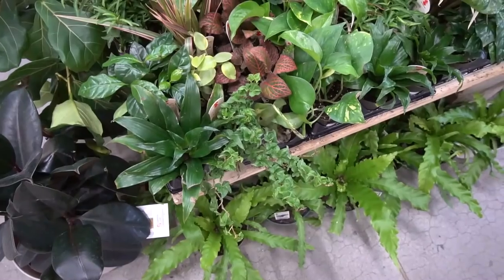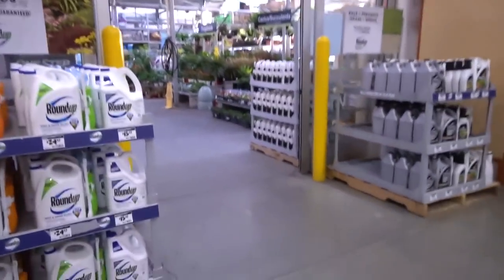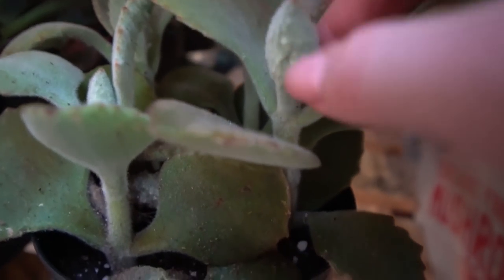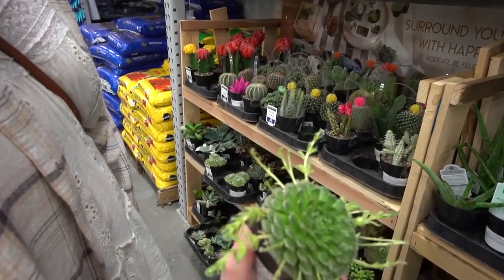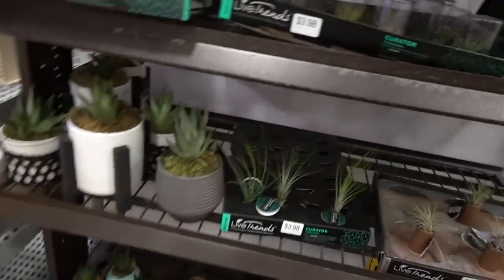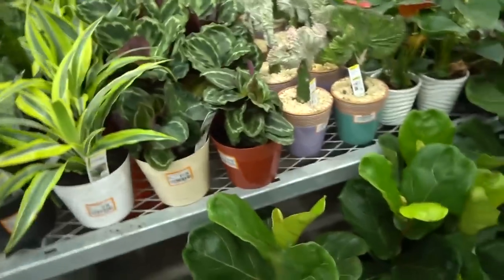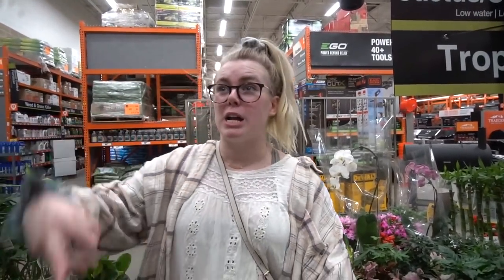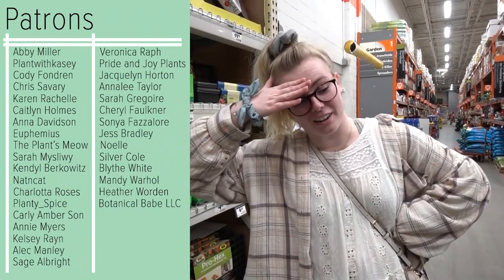Big Box Store Houseplant Shopping Vlog! Go Plant Shopping At Home Depot and Lowes!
Please consider becoming a youtube member :)

I looooove my new plant that I got from Home Depot! Its so great to go plant shopping at Home Depot and Lowes because everything is, for the most part, budget friendly! And rn i have SERIOUS budget!

Thank you plant friends for being so sweet and wonderful to me :)
I love our little house plant community!

Love,
Ashleyyyyyyyy